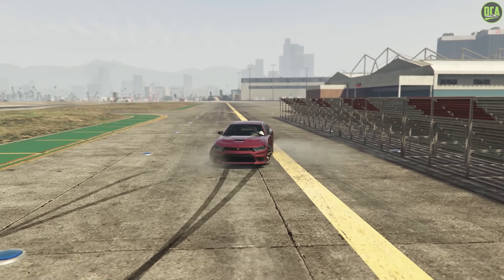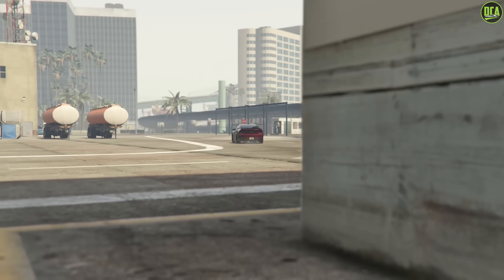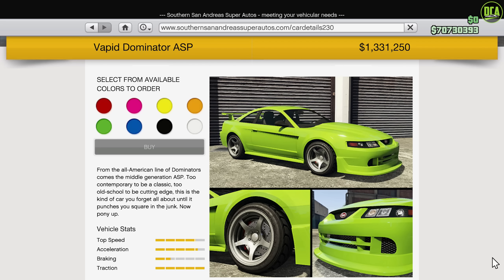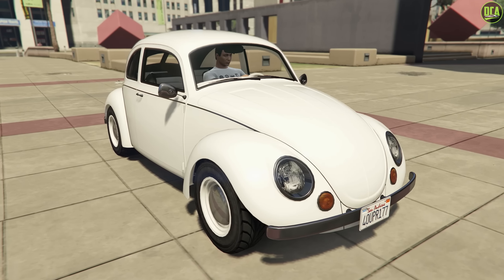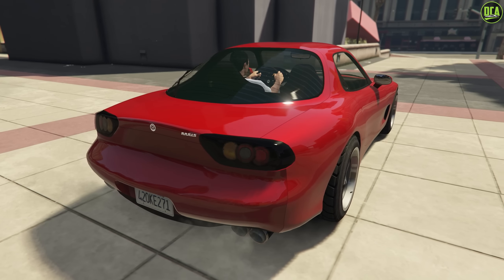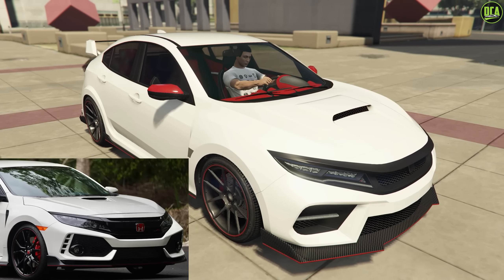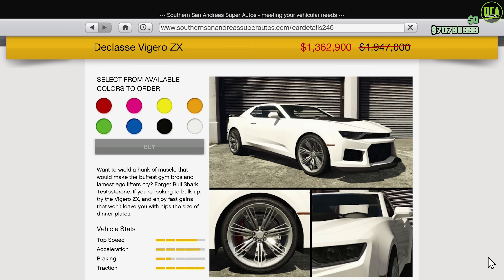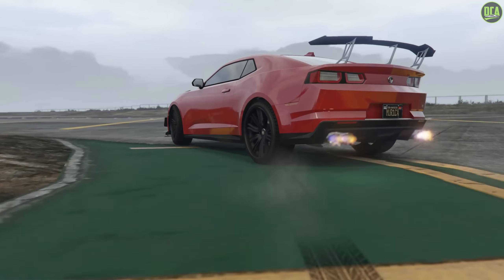GTA 5 - Top 10 Most REALISTIC Looking Cars In 2023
The top 10 most realistic looking cars in terms of exterior styling (in my opinion) in GTA 5 Online in 2023.